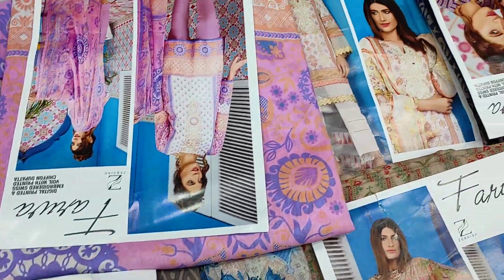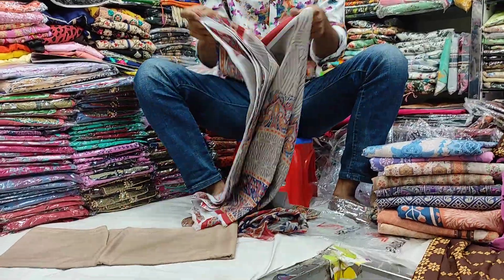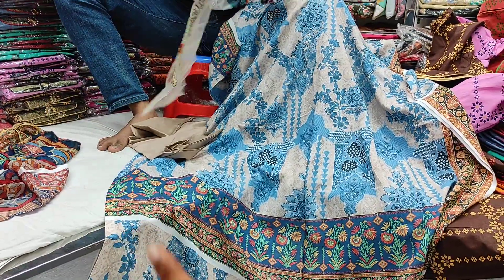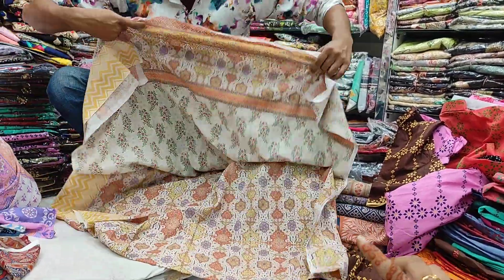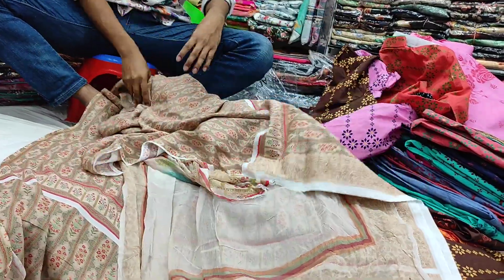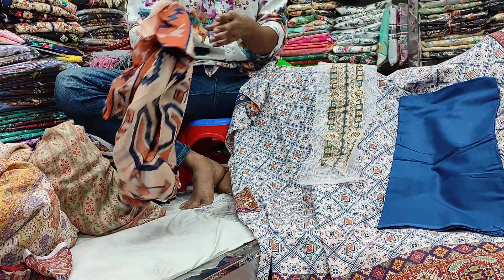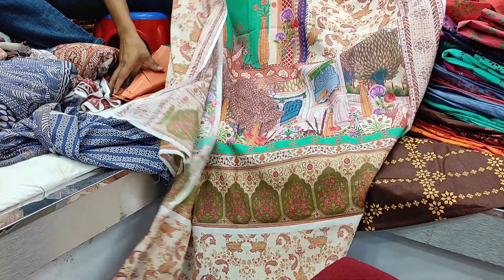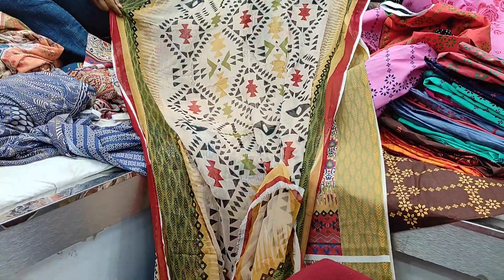বিশেষ মূল্যছাড়ে কটন থ্রি পিস কিনে ফেলুন বাসায় বসে💖